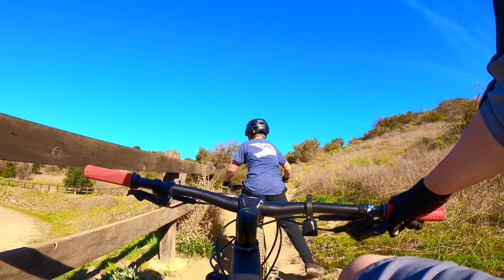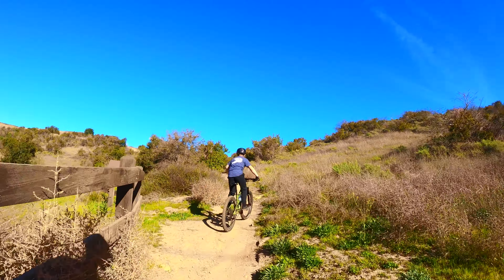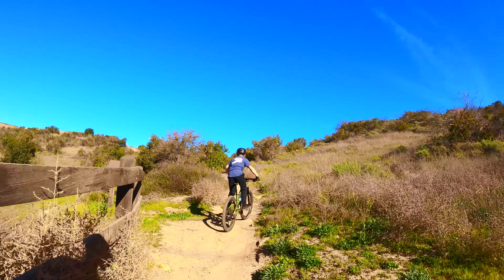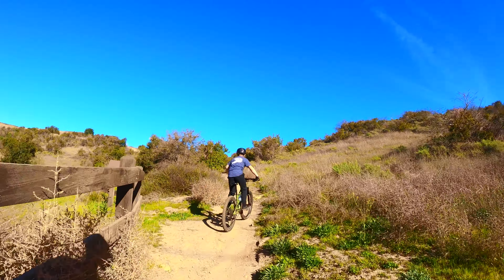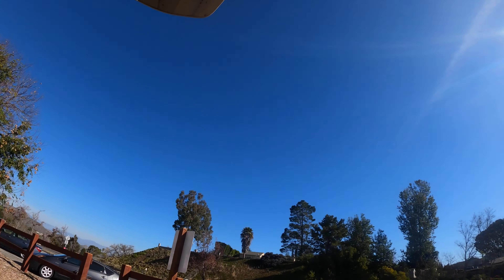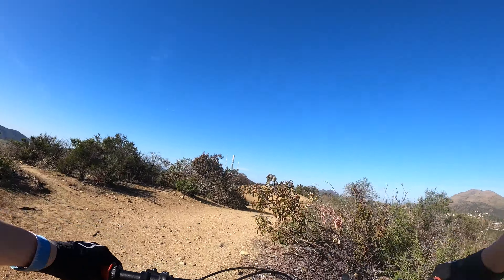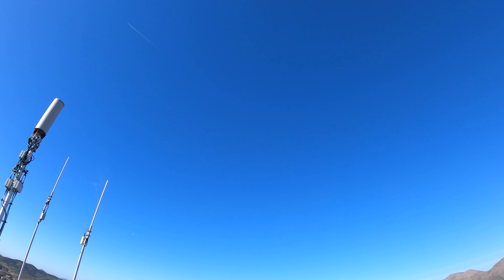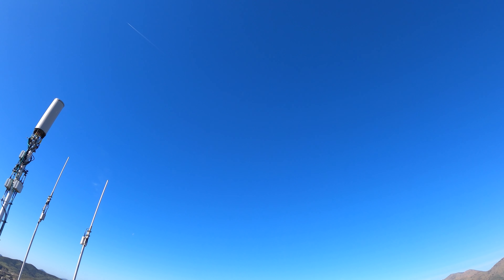Halloway Loop Trail Guide